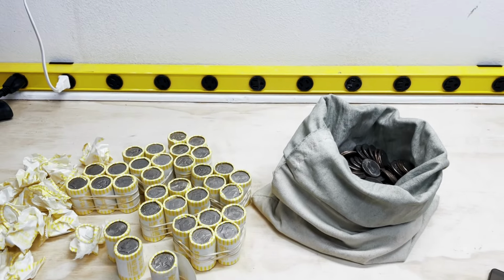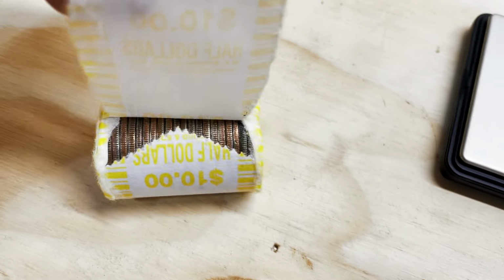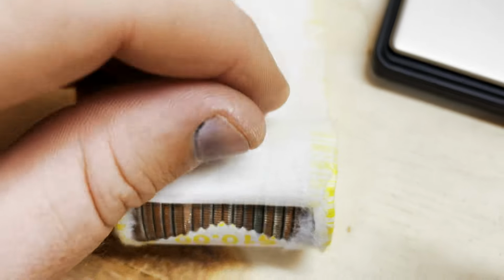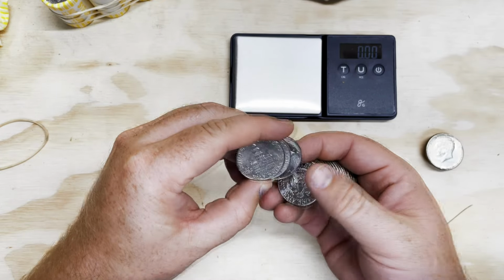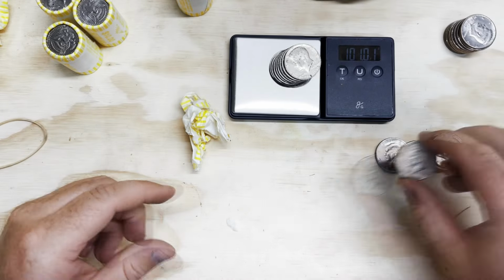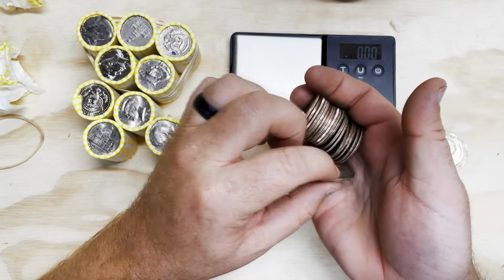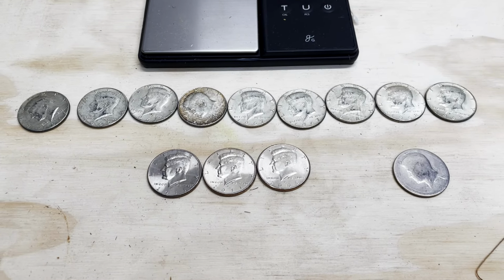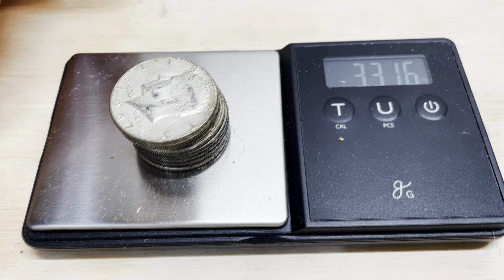Some Lucky Bundles - Coin Roll Hunting Silver Half Dollars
Hey everyone!  Welcome back to the channel!  I appreciate your support and following.

We're in some new digs!  I've added a work space and storage into my garage after a year being in my new house.  I specifically created some better lighting in the hopes of recording here.  Let me know what you think of the video!

These bundles were HOT!  Nothing was obvious on the end.  We got lucky with a good batch and nearly hit DOUBLE DIGIT silvers!